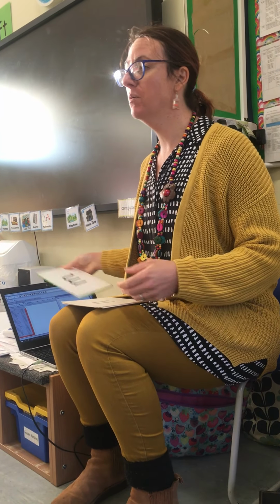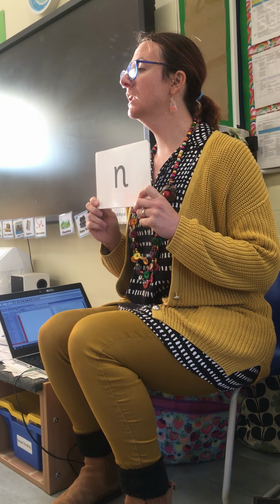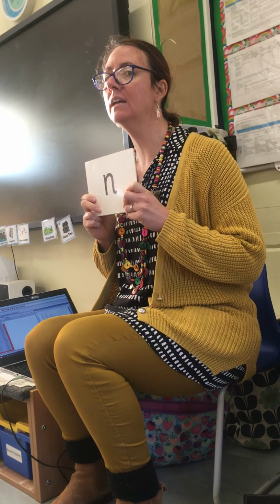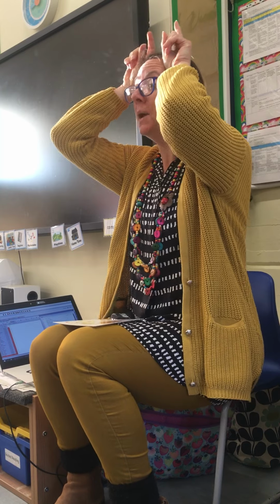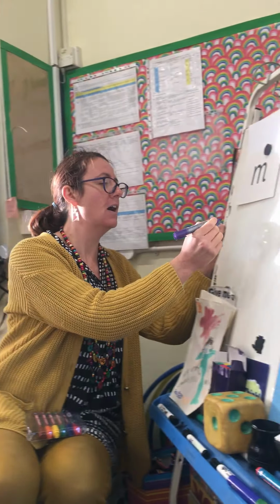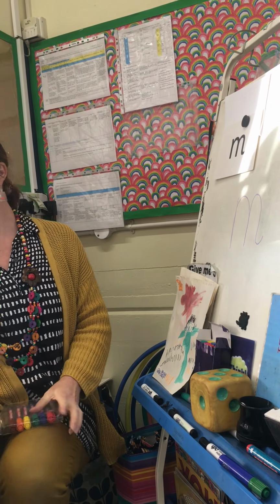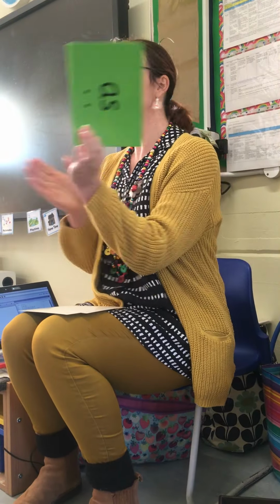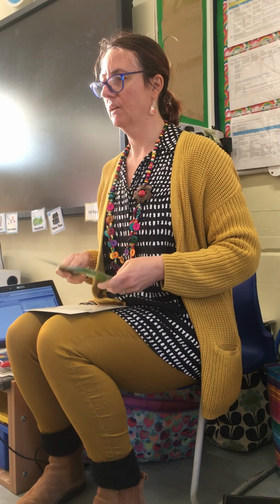14.10.20 Phonics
learning the 'm' sound.